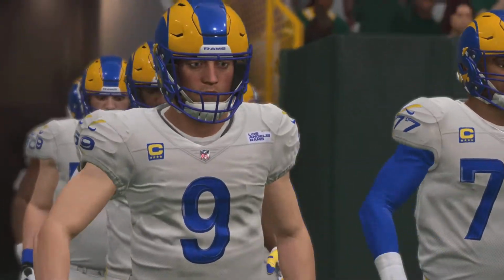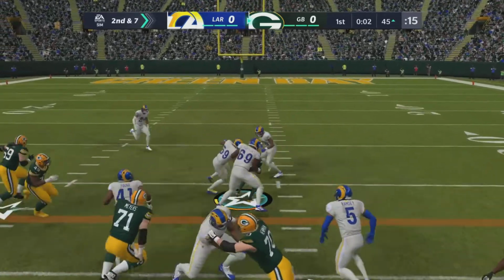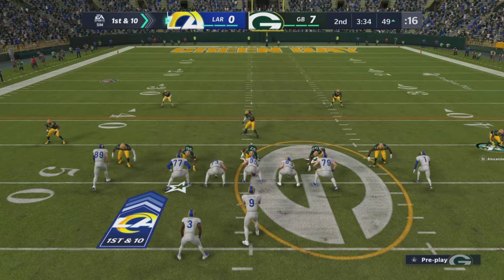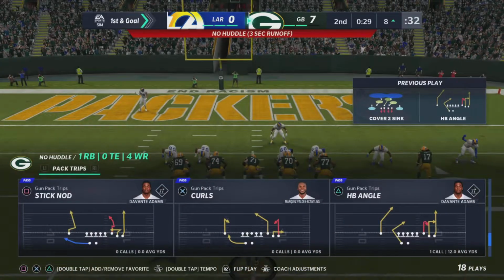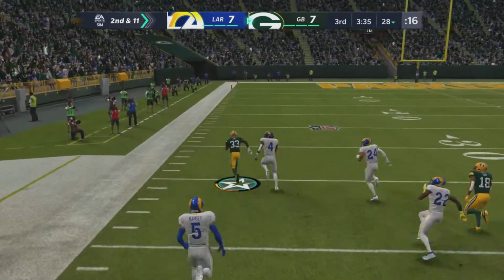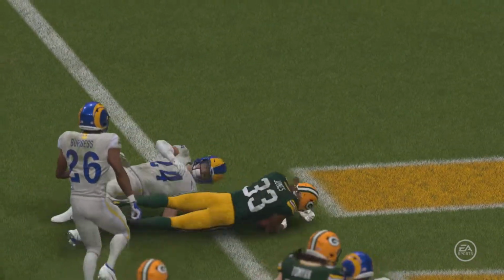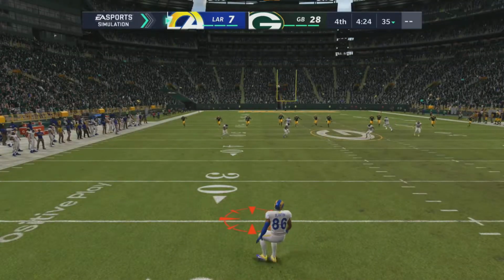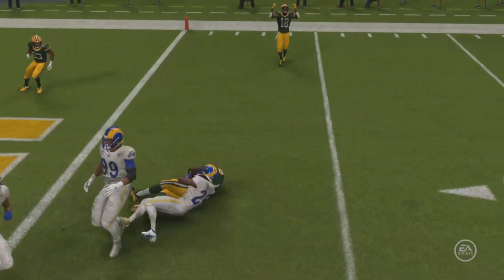Rams vs Packers week 12 preview on madden nfl Ps5